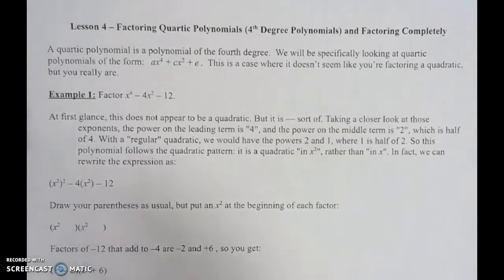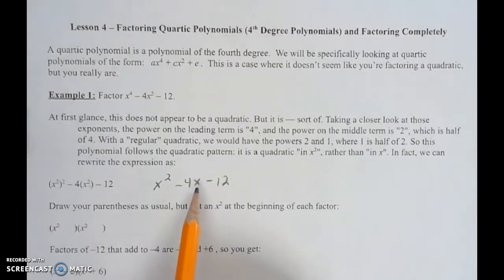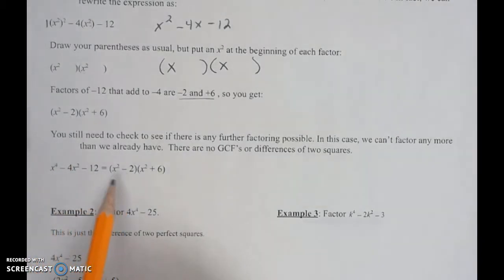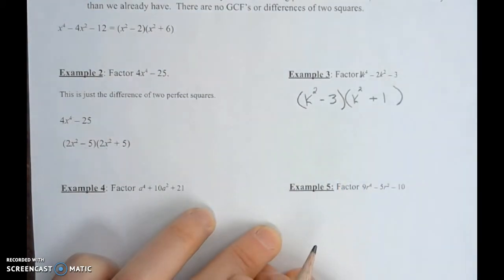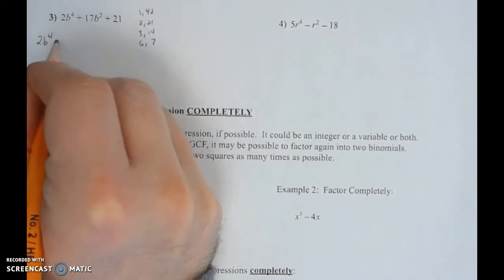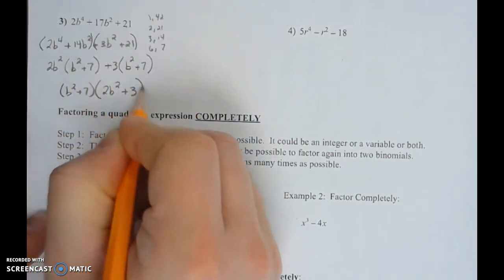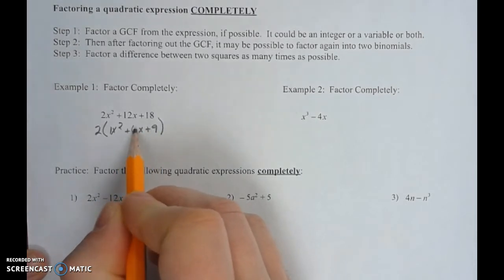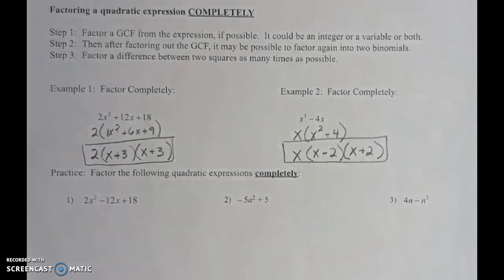Factoring Part 2